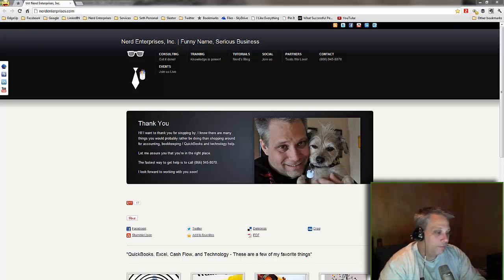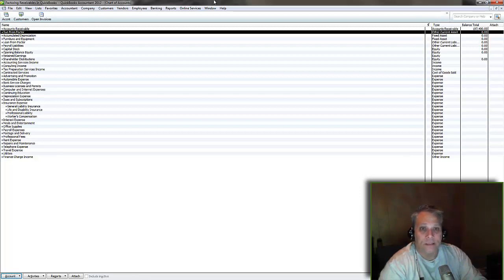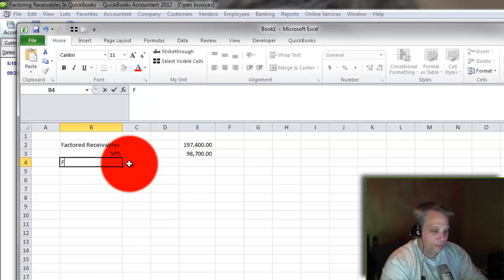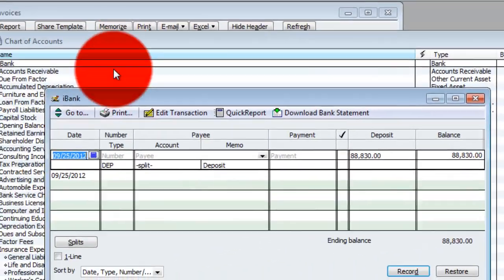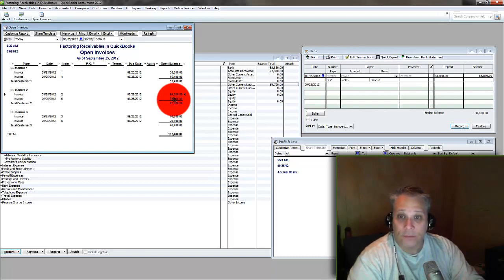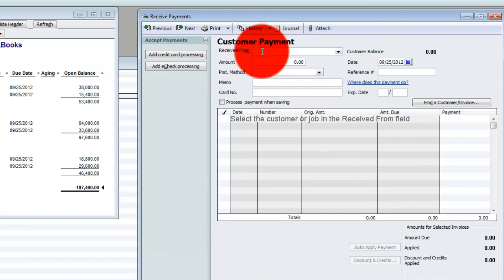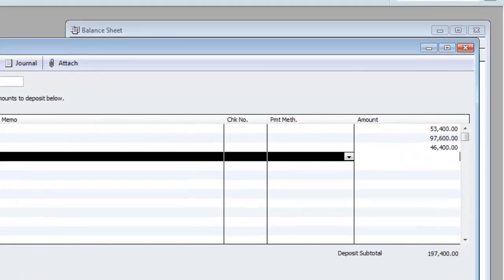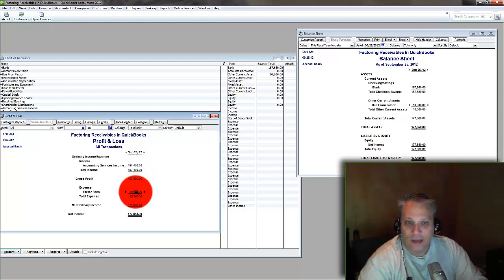Factoring Receivables In QuickBooks